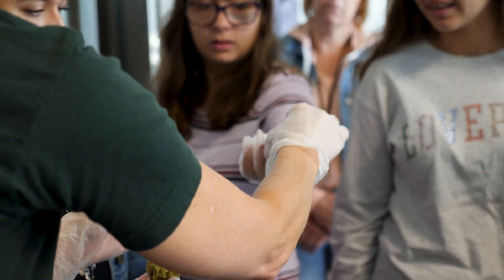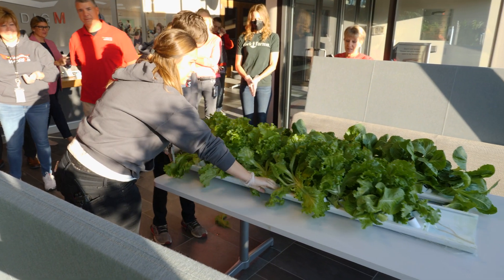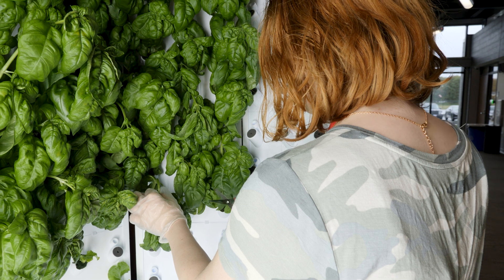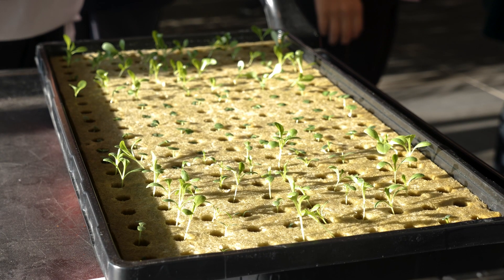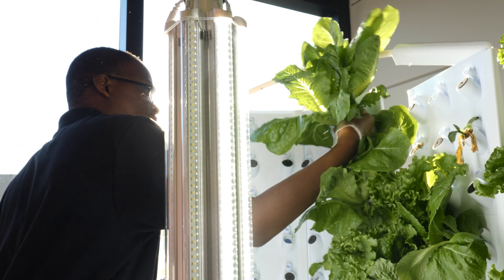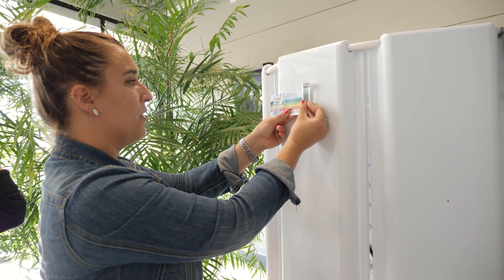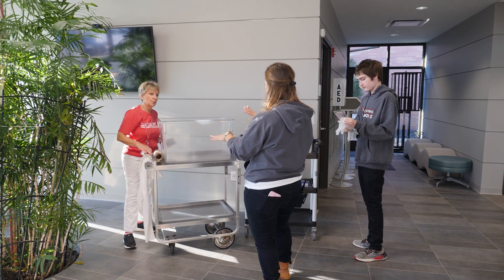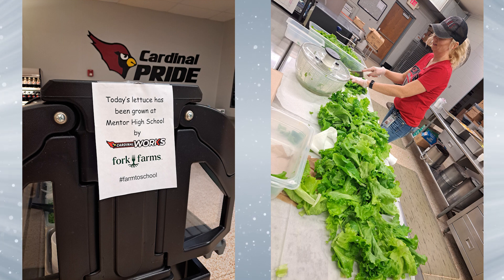Cardinal Works Students Grow Fresh Food for Mentor Students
Nutrition Services, Cardinals Works and Fork Farm have all come together to grow fresh food through hydroponics to serve in school lunches. Learn more by watching the video.